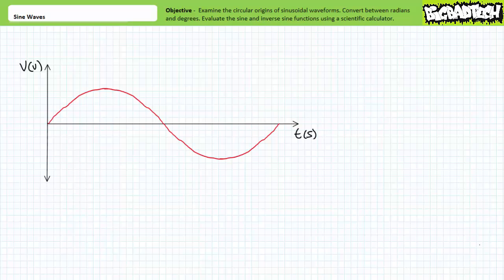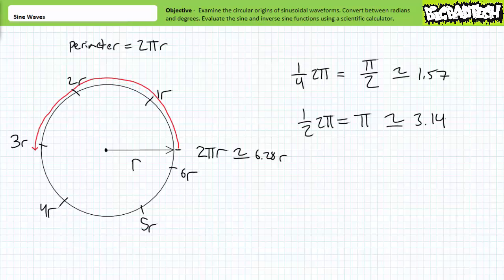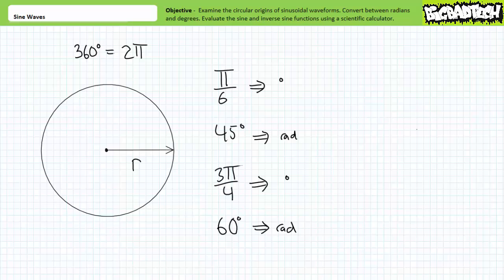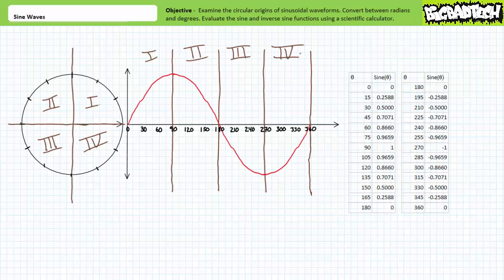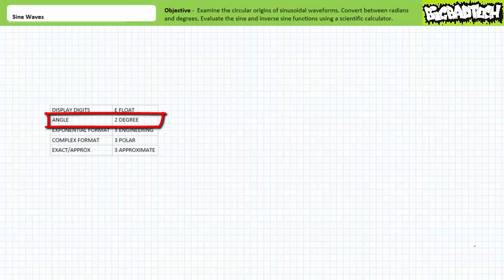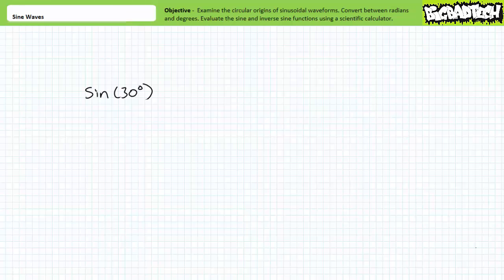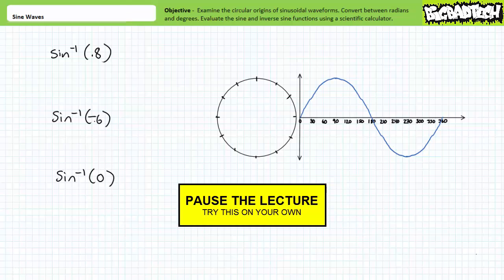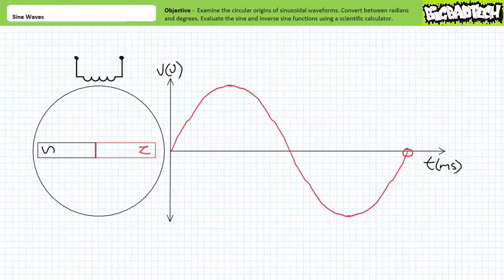Sine Waves (Full Lecture)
ERROR at 29:25 example 3 should be 17pi/12 (NOT: 17pi/2)

In this lesson we'll examine properties of both circles and sine waves. We'll learn the significance of radians and degrees and learn to convert between these two positional measurements. We'll examine the circular origins of the sine wave and learn to calculate the sine function at different angles. Additionally, we'll learn to perform both the sine and inverse sine function using a scientific calculator. (Full Lecture)